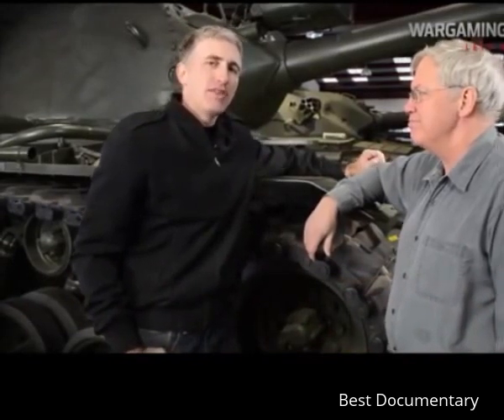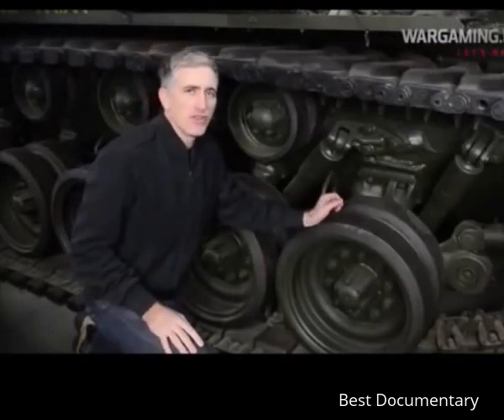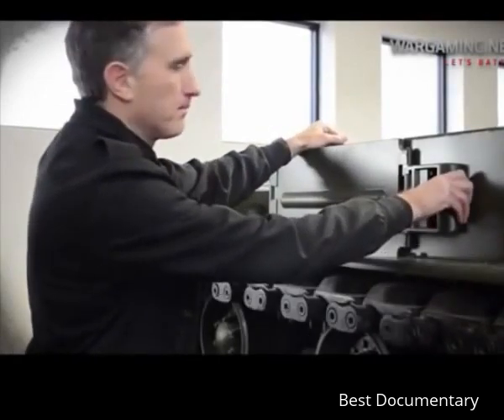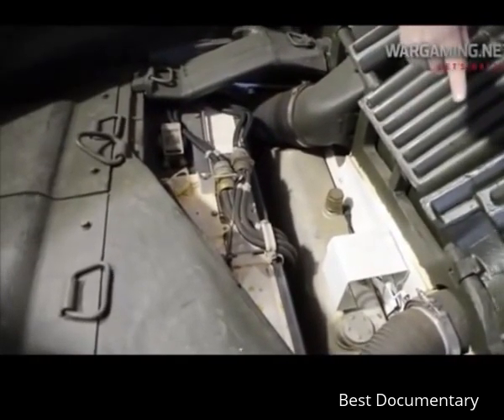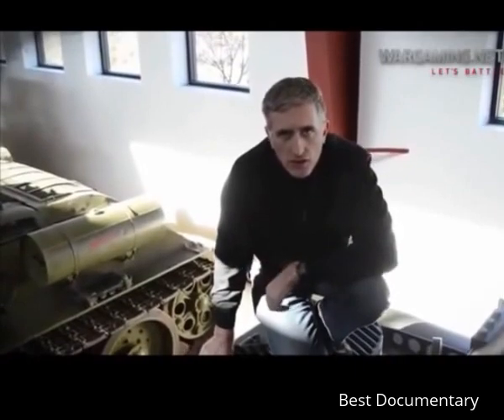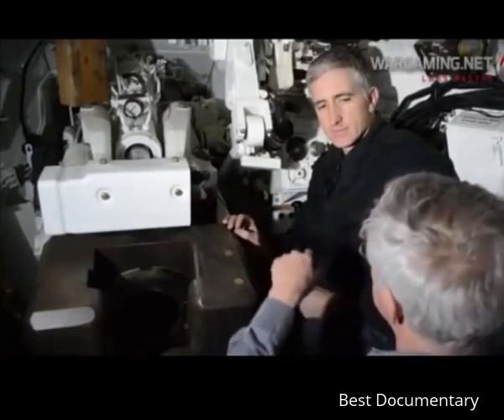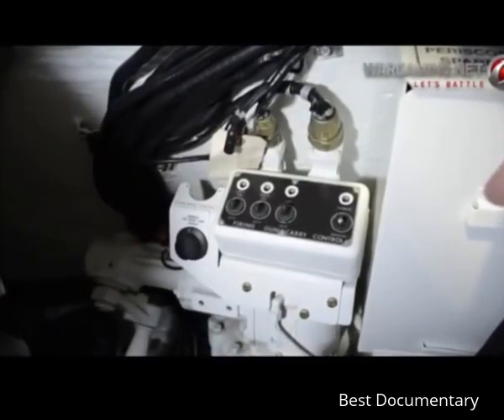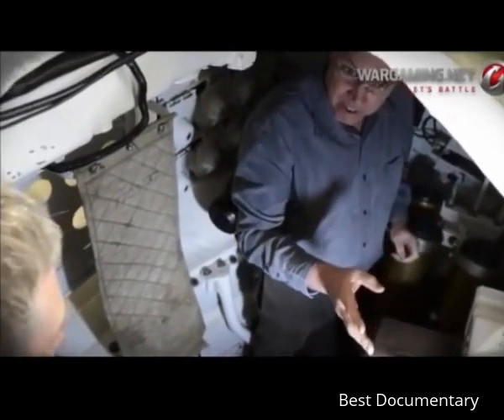M103 Heavy Tank : Best Documentary 2017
The M103 Heavy Tank (officially designated 120mm Gun Combat Tank M103)[3] served in the United States Army and the United States Marine Corps during the Cold War. The last M103s were withdrawn from service in 1974. The M103 was the last heavy tank to be used by the US military as the concept of the Main Battle Tank evolved, making heavy tanks obsolete.